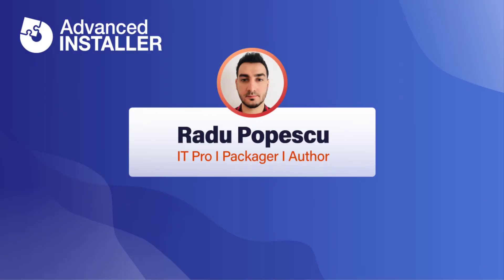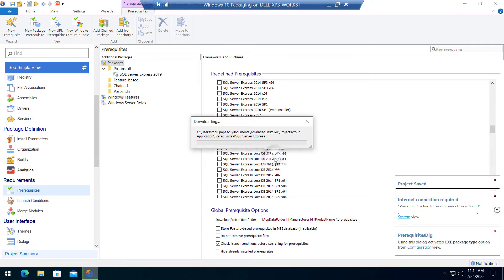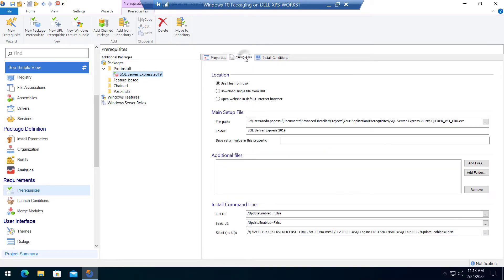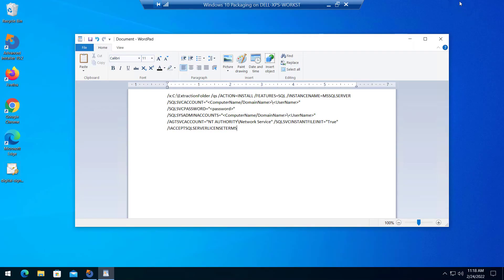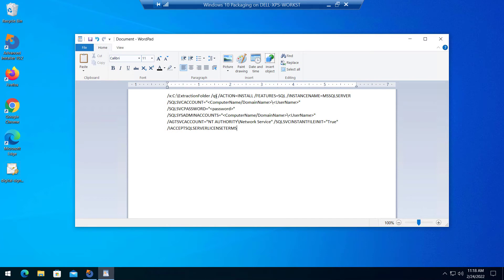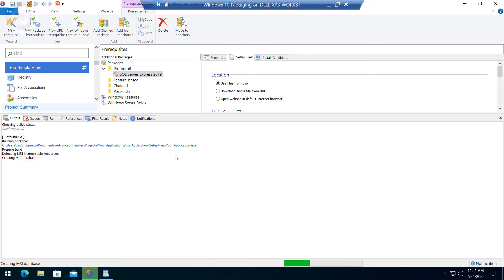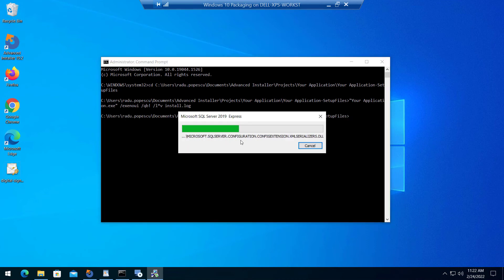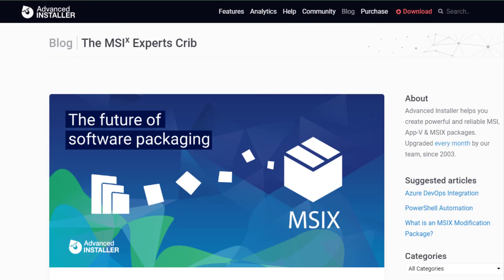How to silently install SQL Server Express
In this video we will talk about SQL Server Express prerequisite Silent installation.

We are presenting a solution to (conditionally) run MSSQL Server setup from your MSI (after finish).

However, this solution is more complicated and reduced in functionality than one-click configuration via predefined Prerequisites, but it allows embedding MSSQL Server setup within your application's MSI package instead of an EXE package.

▬▬▬▬▬▬  Ebooks &  Resources  📚 ▬▬▬▬▬▬